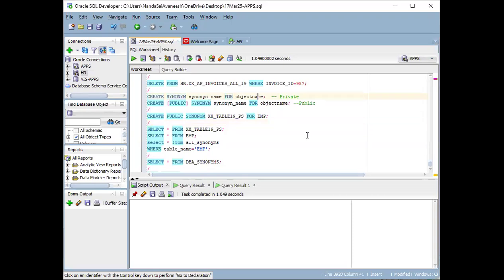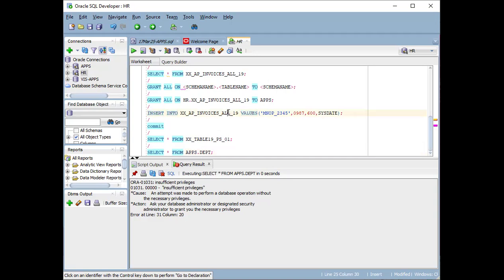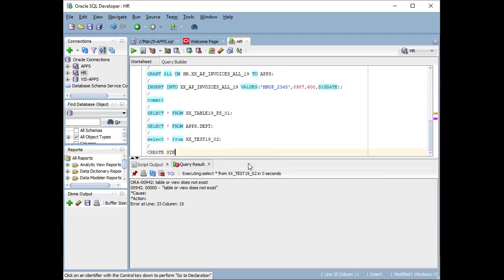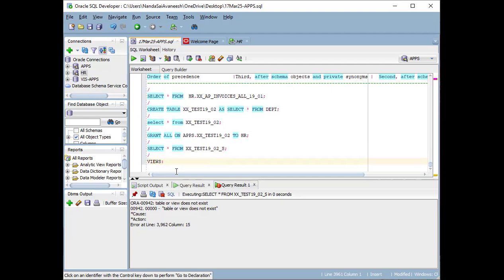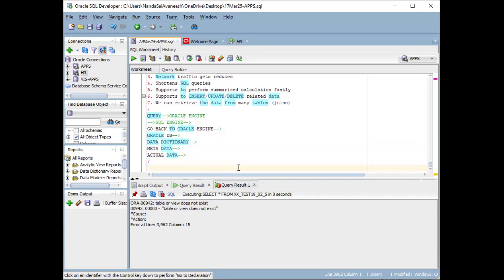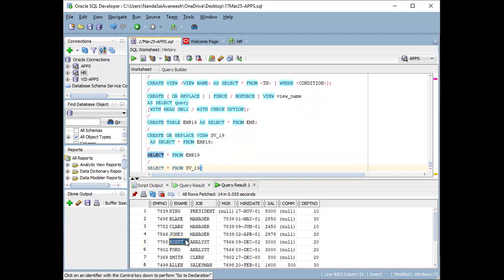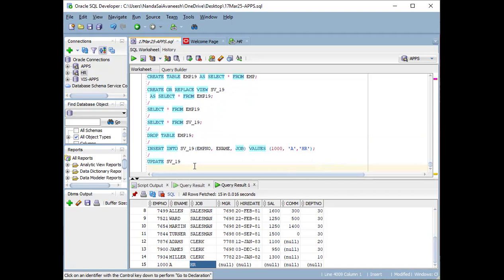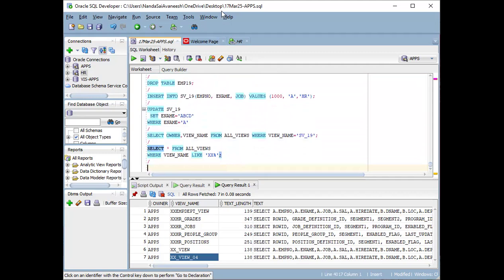Day 28 2